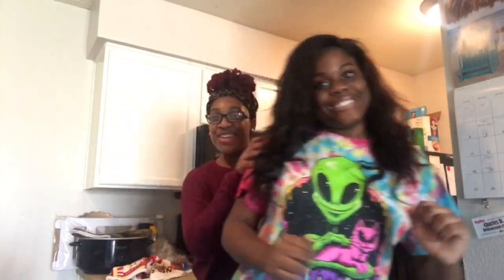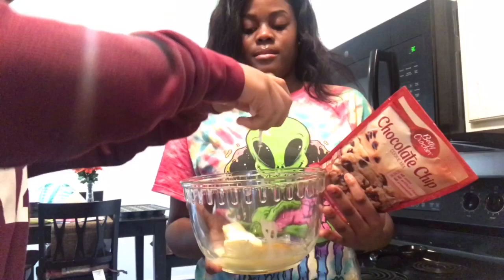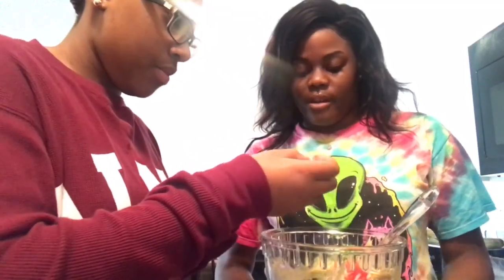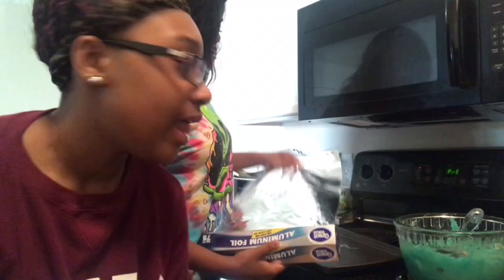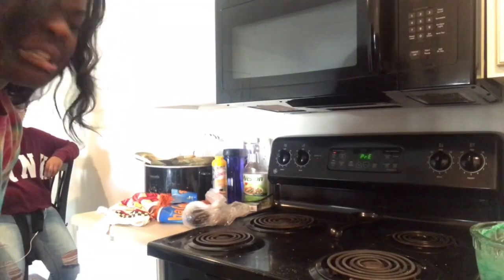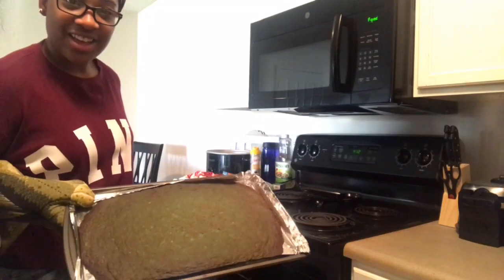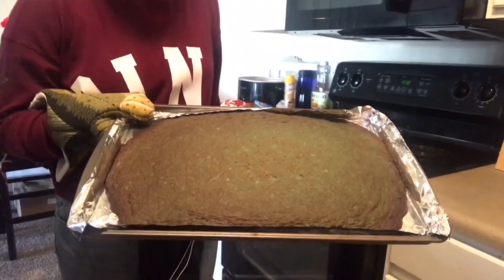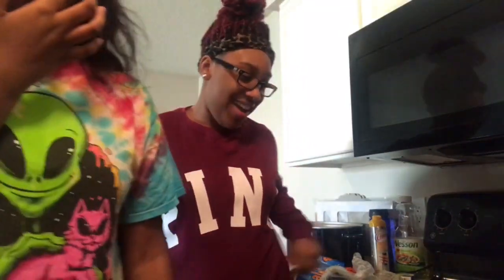COOKING WITH BURNEY FT. Leah - POOP COOKIES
I’m starting a new segment on YouTube called cooking with Burney. Hopefully y’all enjoy it!